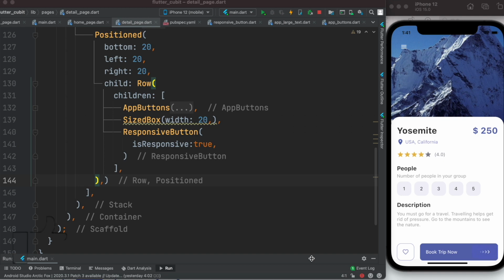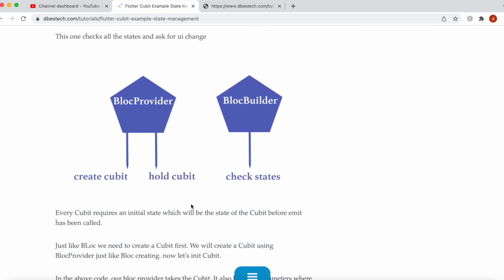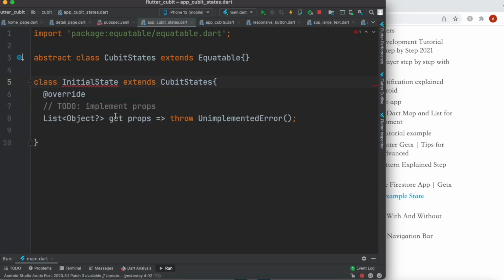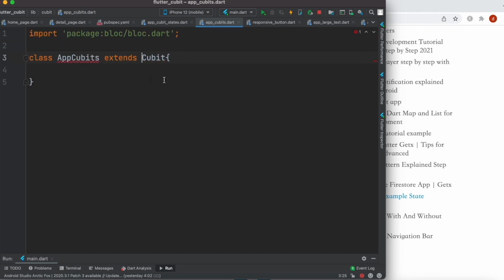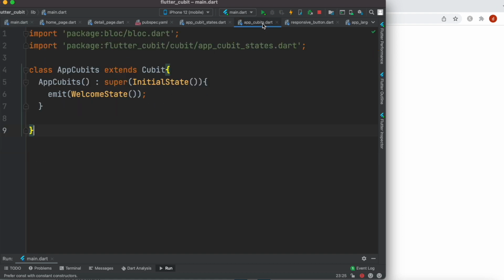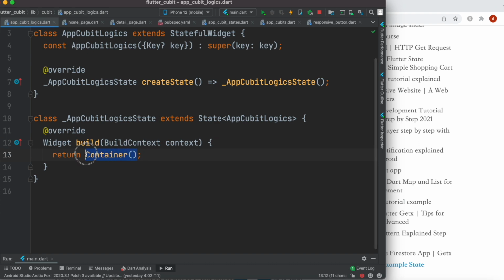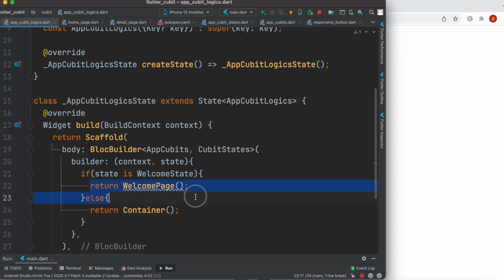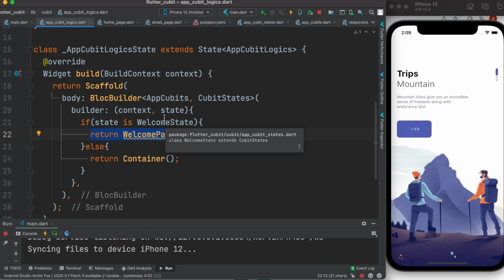Flutter Cubit BLoC State Management Explained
We will learn about flutter BLoc Cubit state management, how to understand it and what states and cubit means. We will also learn how to create cubits and maintain states. We will see how to use BlocProver and BlocBuilder to create and access states in your app.